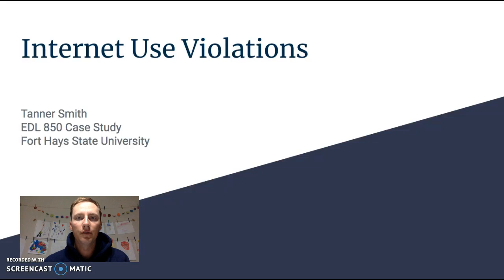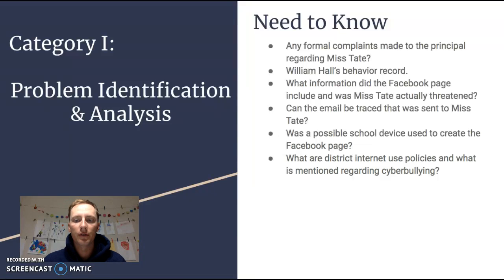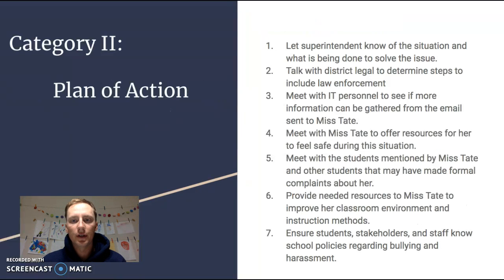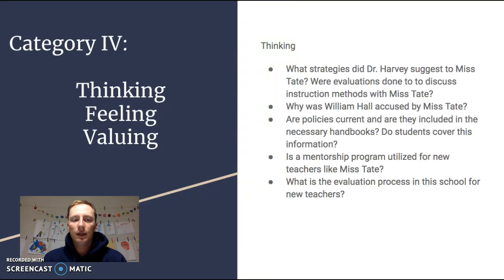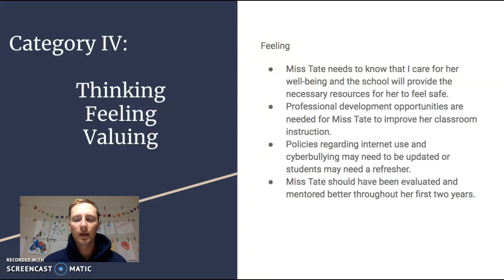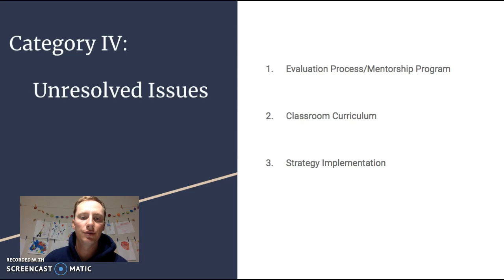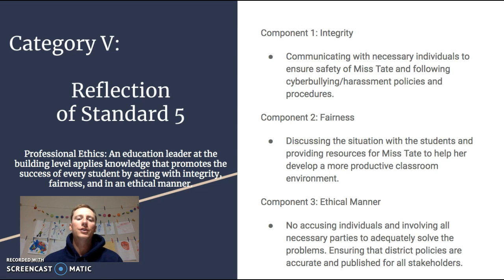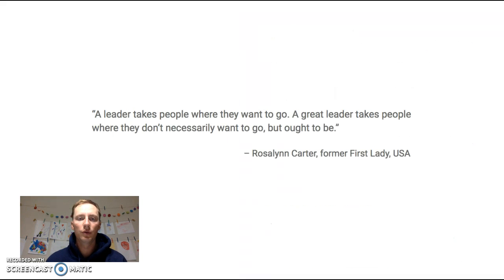EDL 850 Case Study